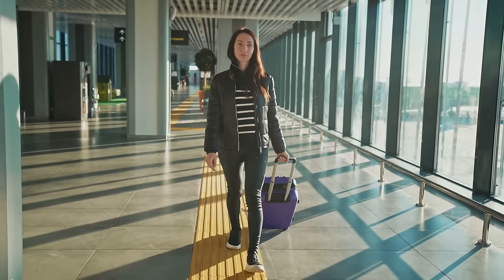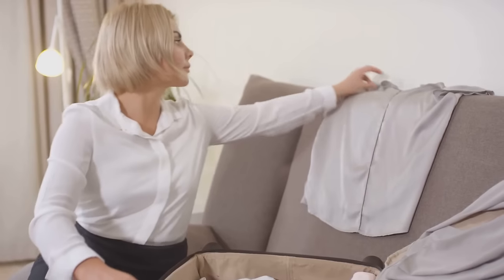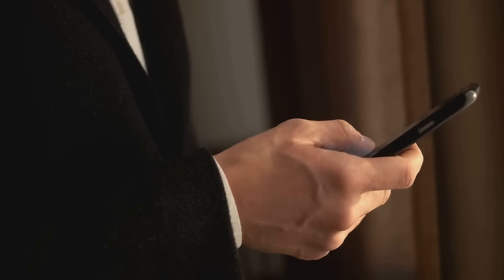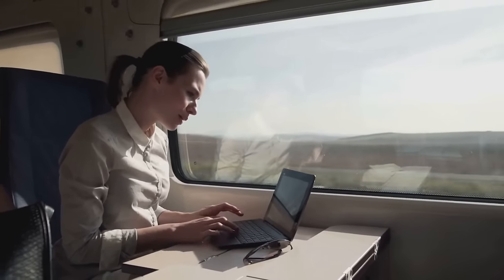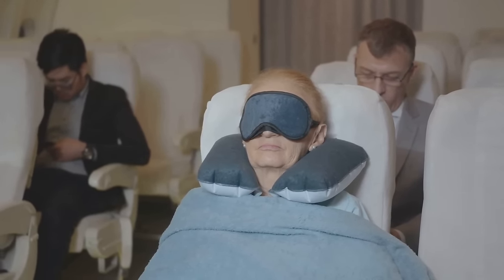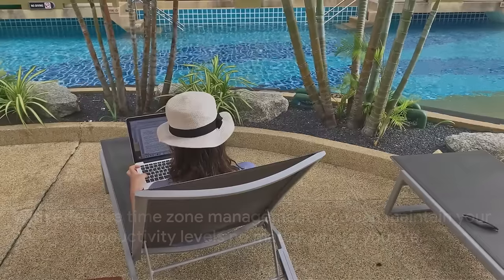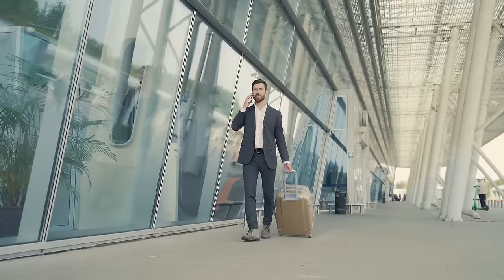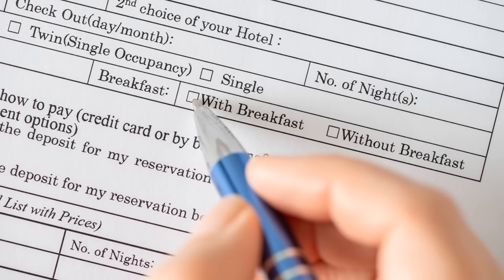10 Essential Business Travel Tips for Entrepreneurs | StephIsKing Entrepreneurship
In this video, we're diving into the world of business travel and sharing essential tips and strategies specifically tailored for entrepreneurs like you. Whether you're a seasoned traveler or new to the game, join us as we unpack known facts and insider strategies to make your business trips more efficient and stress-free.

From packing hacks to maximizing productivity on the go, we'll cover everything you need to know to ace your next trip. Learn how to navigate airport security like a pro, find the best accommodation options, and make the most of your limited time in each destination.

With our tried-and-true advice, you'll discover how to streamline your travel planning process, save money, and stay productive even while being away from your home base. Don't let business travel be a source of stress – let us equip you with the knowledge and tools to make it a seamless and rewarding experience.

OUTLINE:
00:00:00

00:02:02
Staying Connected on the Go

00:03:57
Managing Time Zones Effectively

00:05:46
Maximizing Networking Opportunities

00:07:28
Selecting Convenient Accommodations

00:09:00

🚀 Highlights:
Insights into optimizing your business travel for success.
Practical advice for maintaining productivity on the road.
Tips for networking and making the most of travel time.

Business travel tips
Entrepreneurial travel advice
StephIsKing Entrepreneurship
Travel hacks for entrepreneurs
Business trip essentials
Maximizing productivity on business trips
Entrepreneurial travel strategies
Efficient business travel tips
StephIsKing business travel guide
Entrepreneurial journey on the road